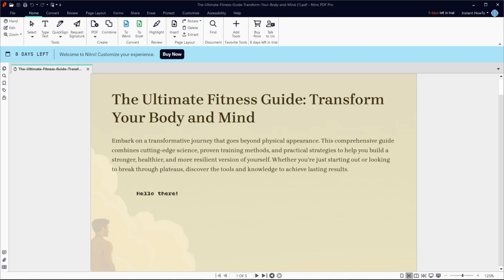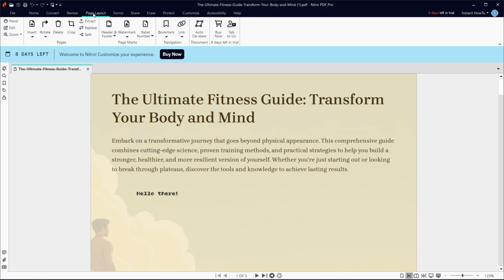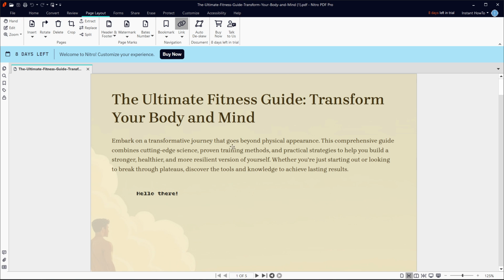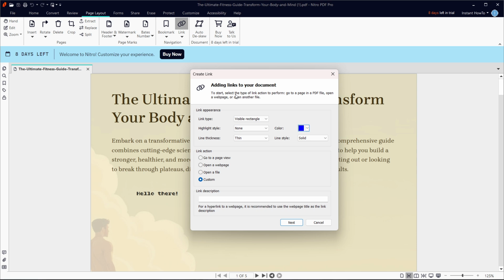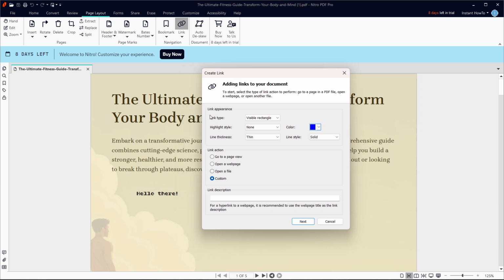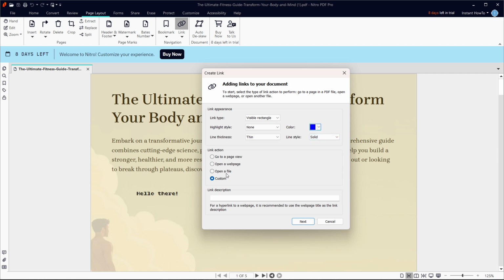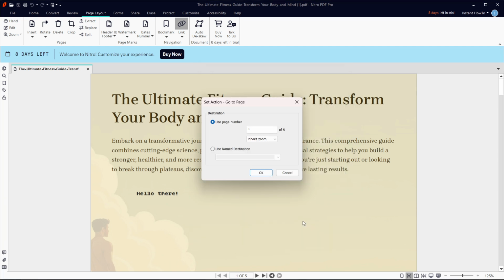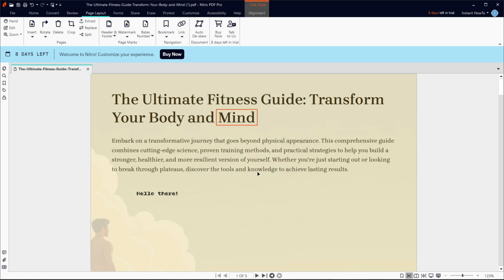How To LINK PAGES In Nitro PDF (QUICK & EASY) 2026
In this video, I'll show you how to link pages in Nitro PDF. This is a complete step-by-step guide on how to create internal links that connect different pages within a PDF using Nitro PDF in 2026. If you want to navigate your PDF efficiently and create interactive documents, this is the video you need to watch.